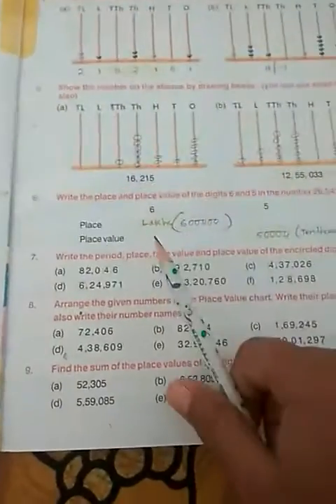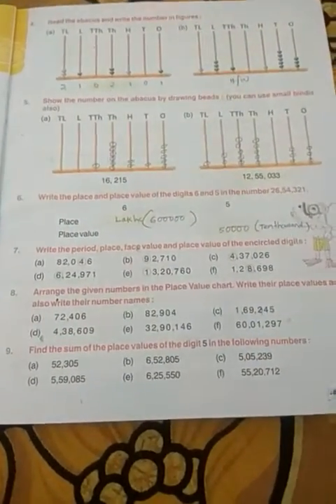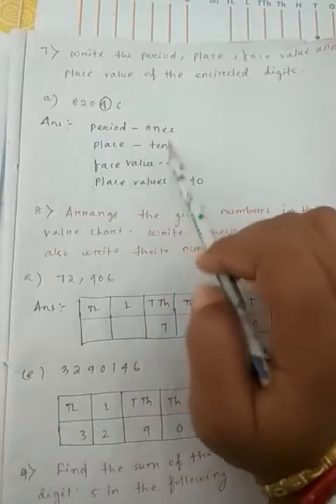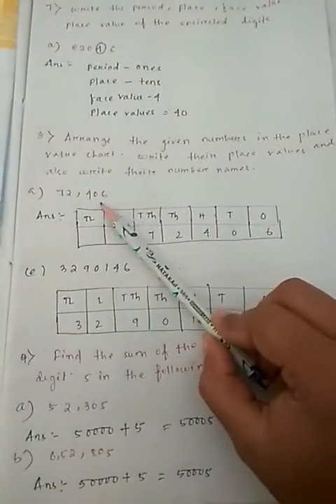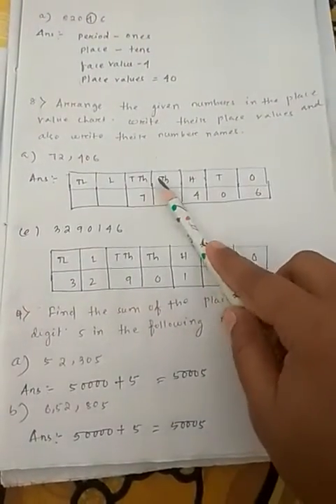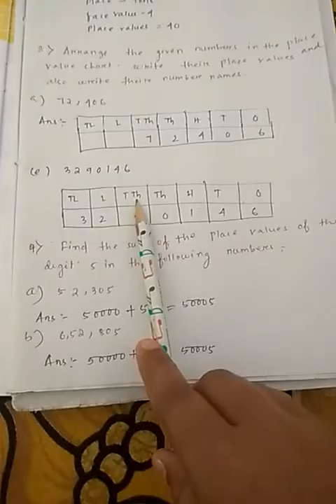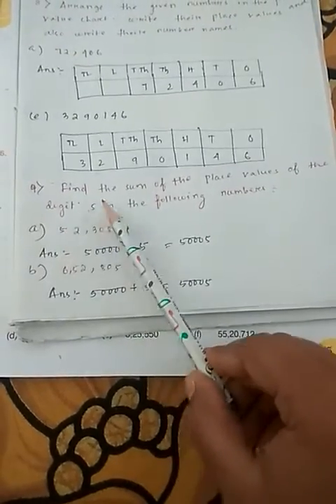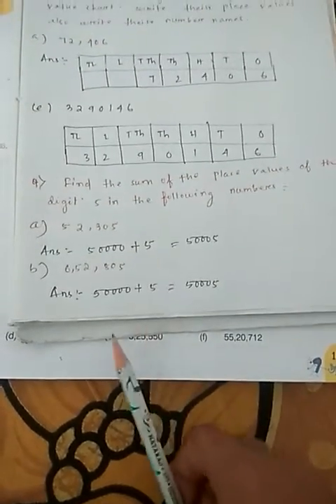STD -4, MATHEMATICS,CH -1,PART -3